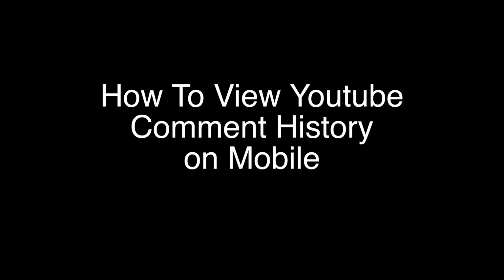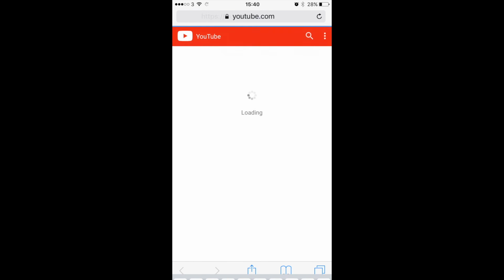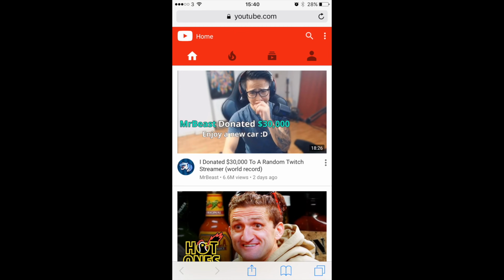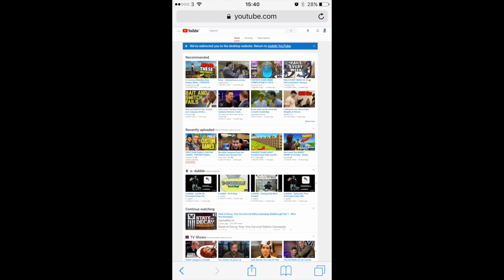How To View Your Youtube Comment History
Easy tutorial on viewing your youtube comment history. By doing this you can view, edit and delete every comment you have ever made on Youtube.

Prefer to read? read the text version of this tutorial on our